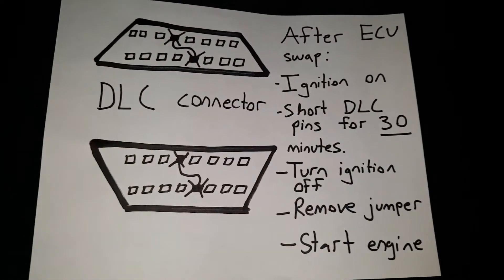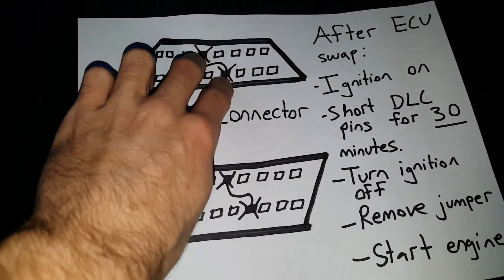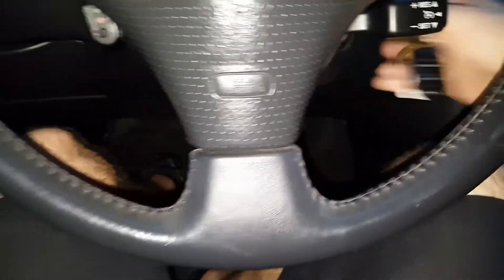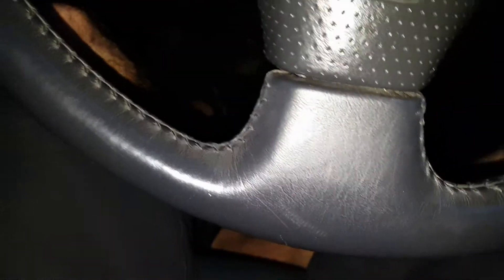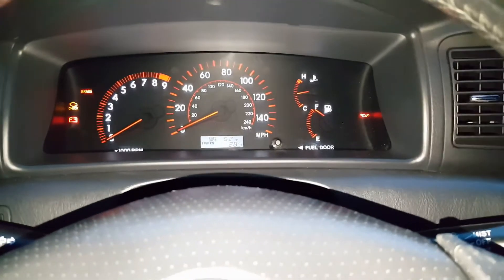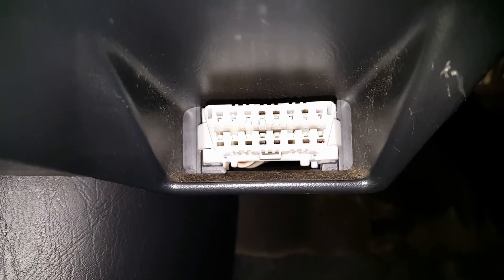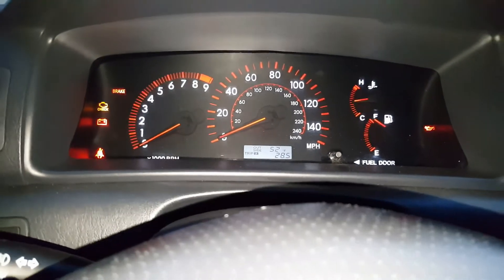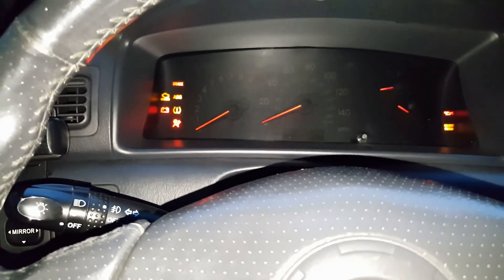Toyota/Lexus/Scion Transponder ECU to ECU re-sync/reset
If you've installed a new or used ECU in your vehicle (should be '05 and newer Toyota/Lexus/Scion) you will need to perform a reset between the Transponder ECU (immobilizer) and ECU in order for the car to start.

Steps:
Turn ignition on
Short pins 4 and 13 on the DLC connector (4th from the LEFT on the TOP row, 4th from the RIGHT on the BOTTOM row)
Keep the pins shorted together for 30 minutes with ignition ON.
Dash lights will be blinking during the re-sync process.
After 30 minutes pass, turn ignition off and remove the jumper leads.
Ensure the engine starts.